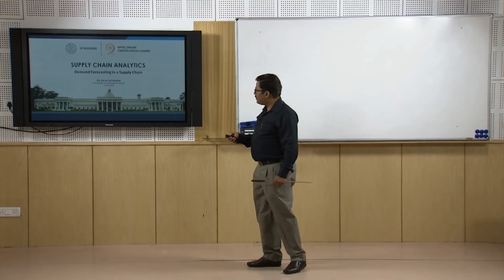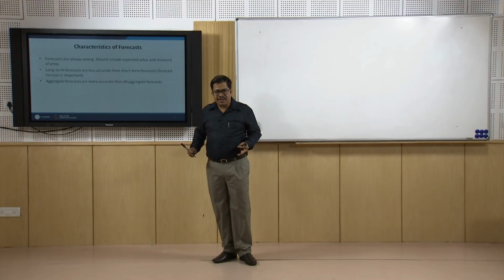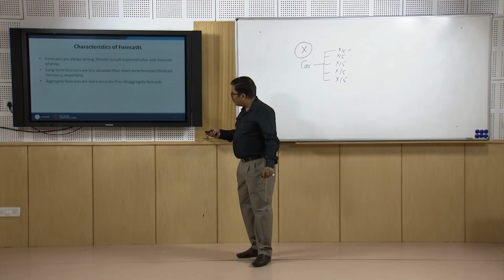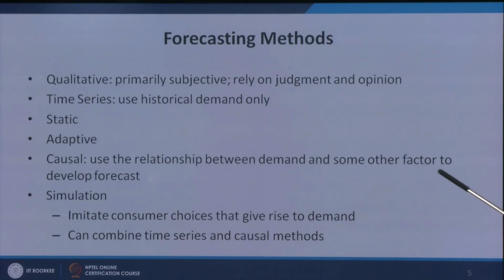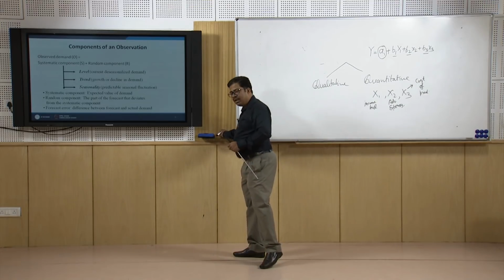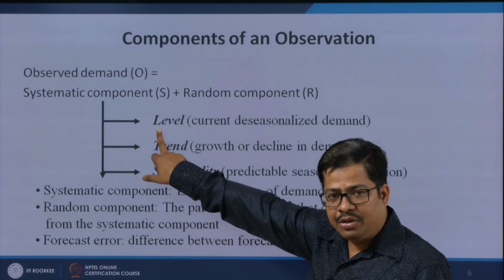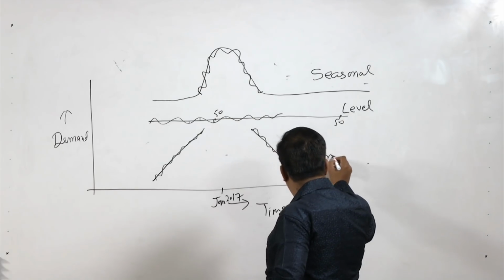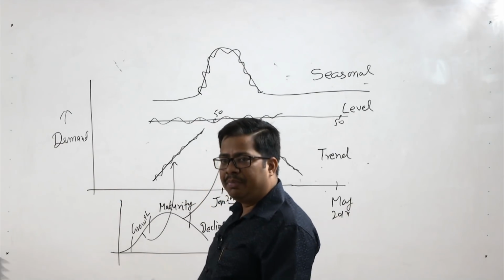Demand Forecasting in Supply Chain